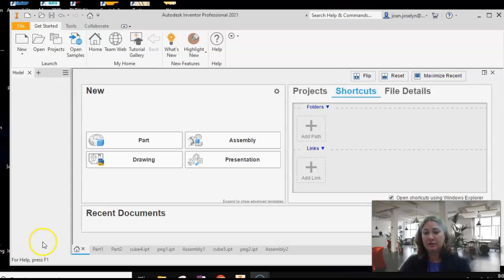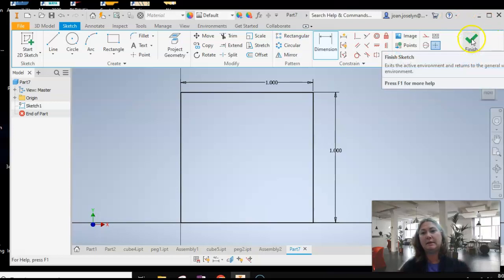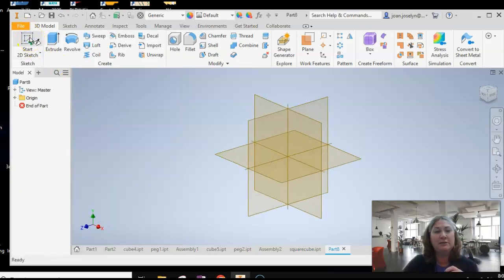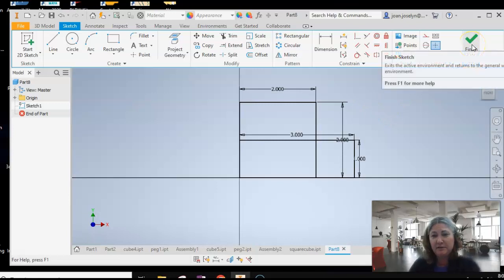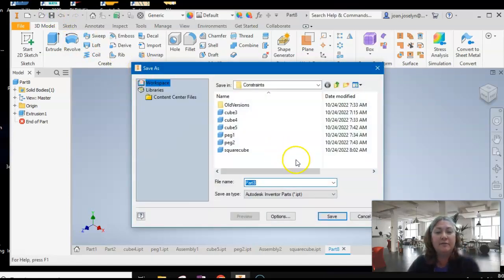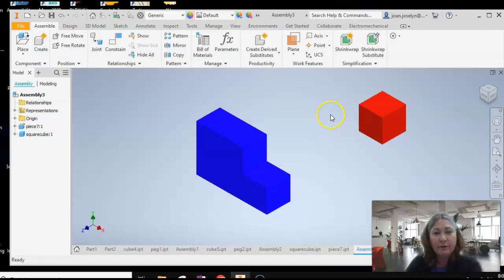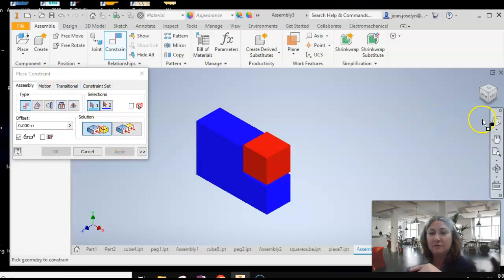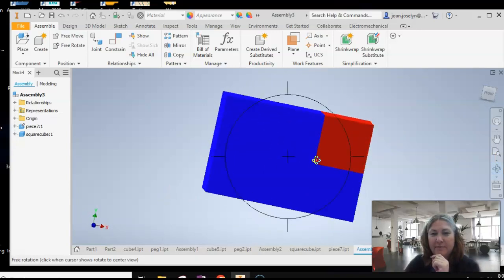Inventor Day 7 Mate & Flush